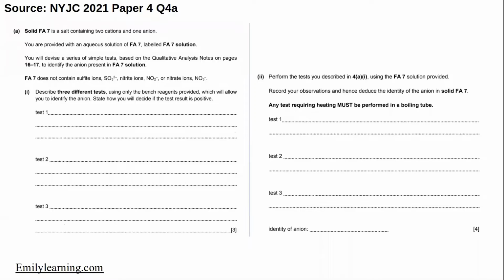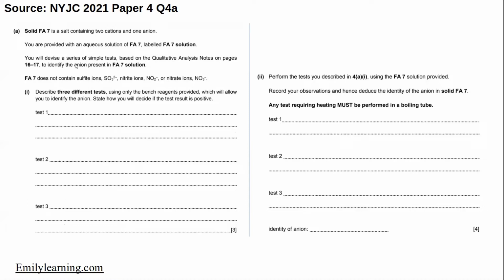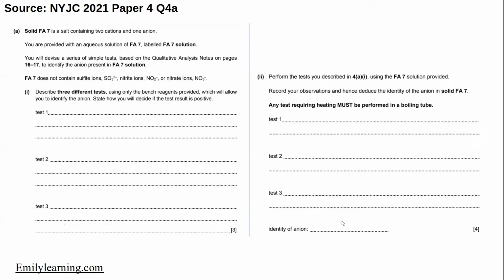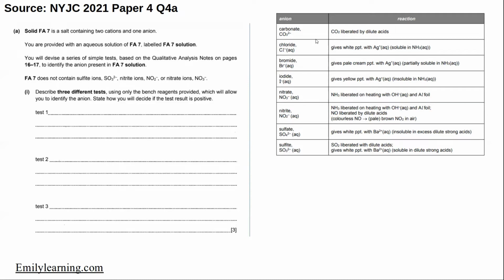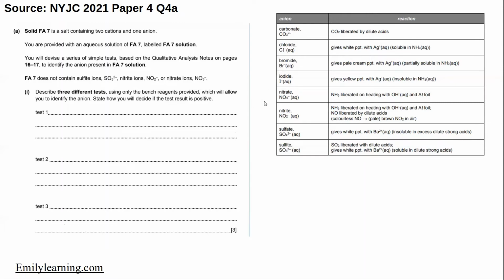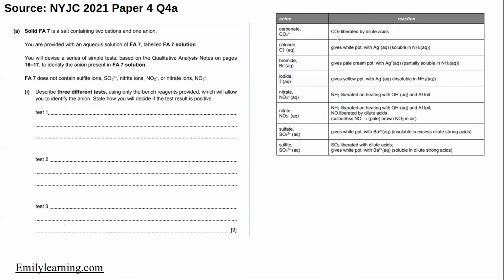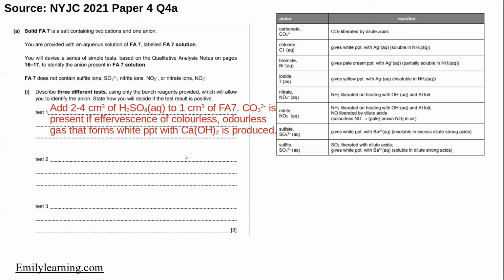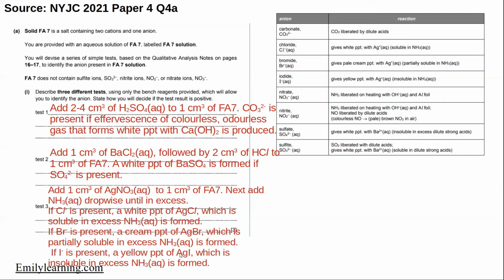How to Find Unknown Anion (5 possibilities, 3 tests) - Qualitative Analysis - A Level Chemistry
In this qualitative analysis question, you are asked to conduct 3 tests to find the unknown anions from 5 possibilities.

How to approach this planning question for Qualitative Analysis from the H2 A level Chemistry Practical paper (paper 4)? We will go through in detail in this video here on how to go about planning your tests to determine the unknown anion from the clues given in the question.

In qualitative analysis of inorganic compounds, students are often asked to test for unknown anions. In this video, we cover the qualitative analysis for anion, in particular, we look how to approach a planning question to determine the unknown anion.

In this video, we show you step- by- step what each test is trying to ask you to do, and how to approach such a qualitative analysis question, commonly tested in the H2 A Level Chemistry Practical exam.